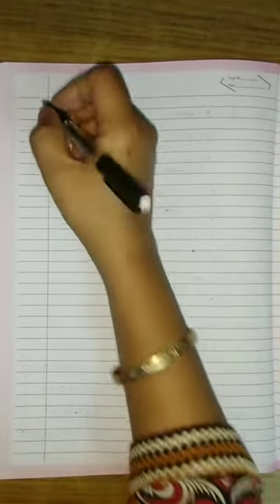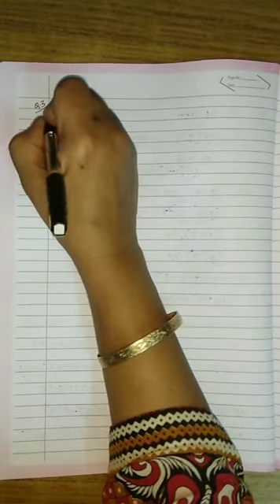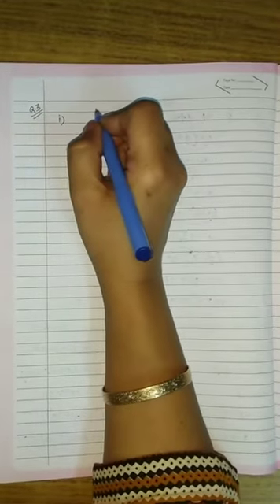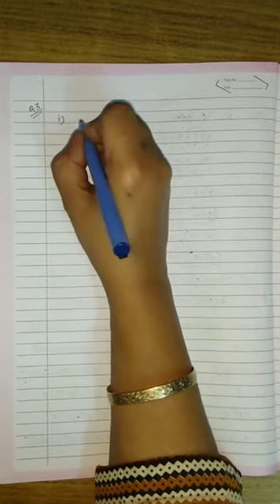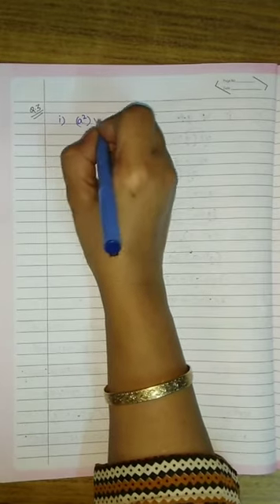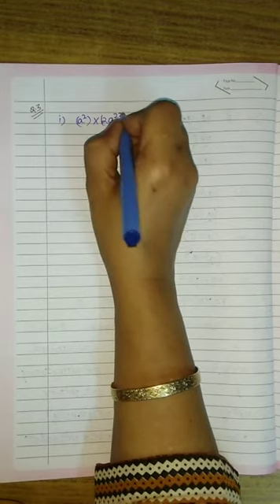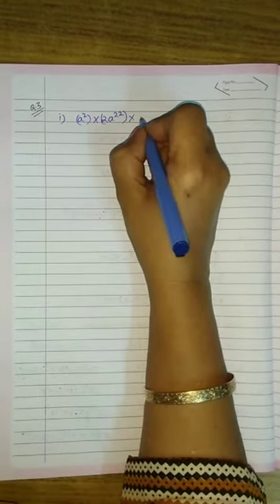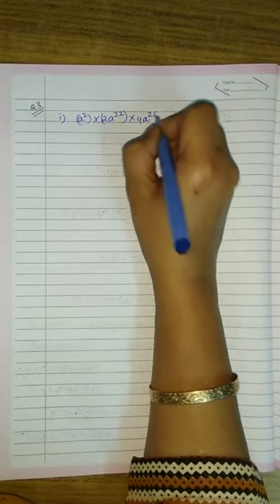Algebraic Expressions and Identities (Part-5) Ex-9.3